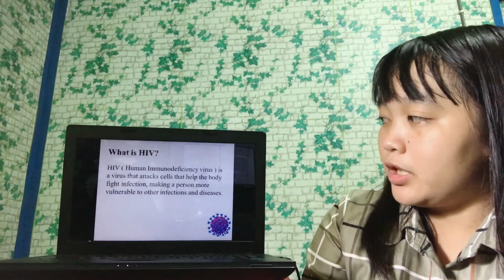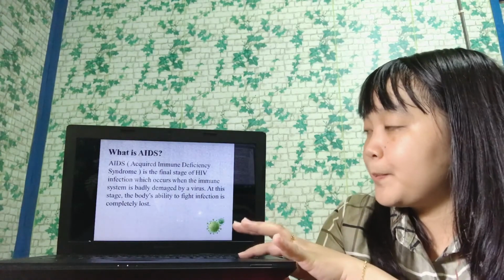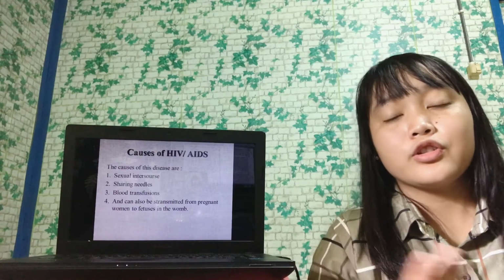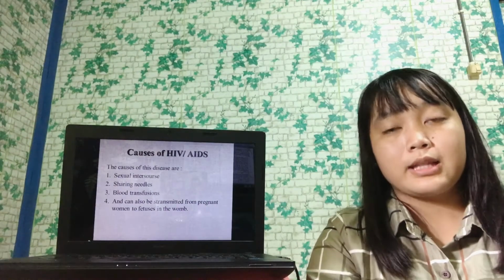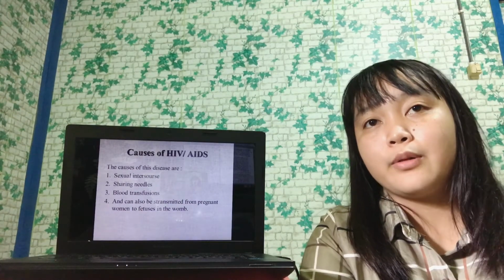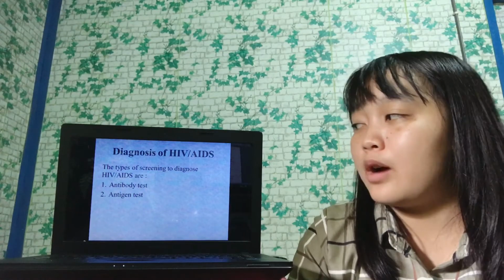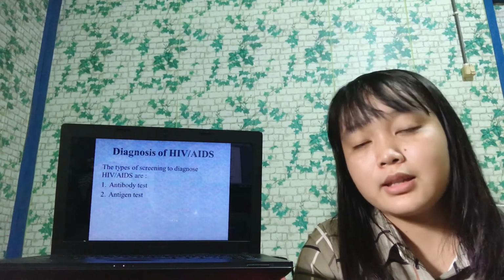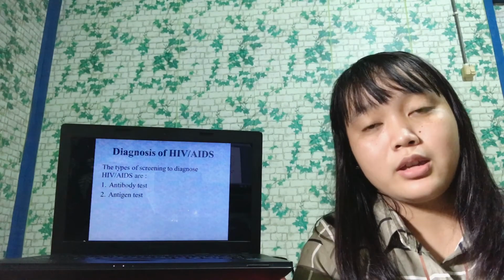presentations about HIV / AIDS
AIDS "Acquired Immune Deficiency Syndrome" is a virus that attacks the immune system and this virus is caused by the "Human Immunodeficiency Virus" (HIV).  and There is no vaccine or drug to cure this disease.
let's love yourself and the people around you.

By
Name : Febby Lorensy
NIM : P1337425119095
Class : 3B